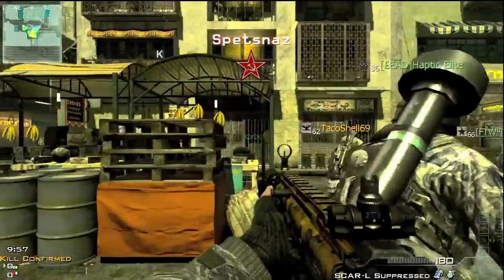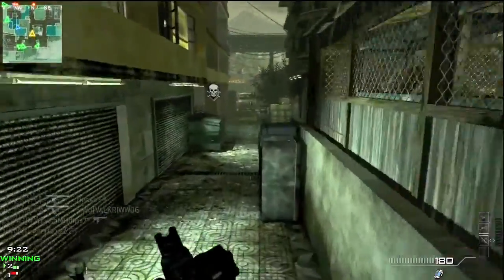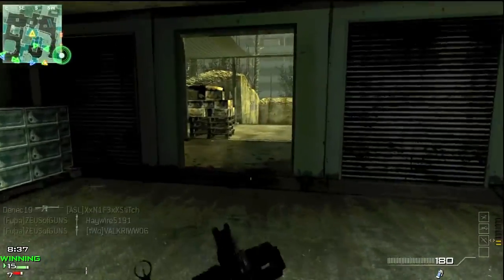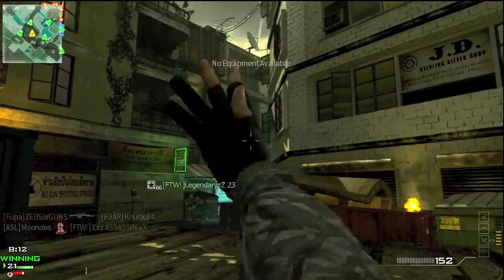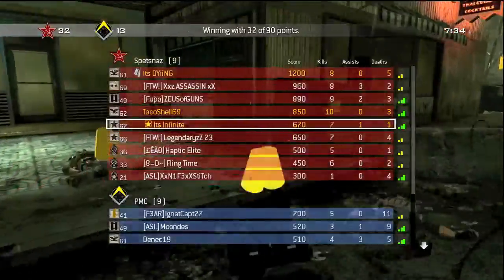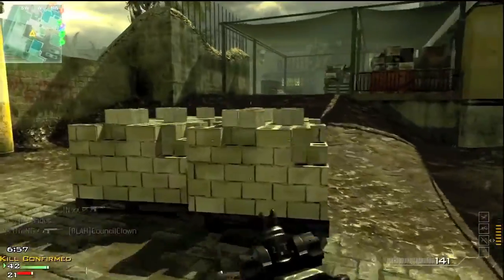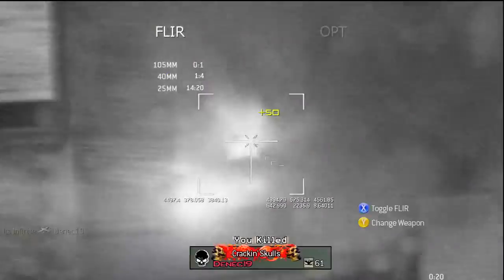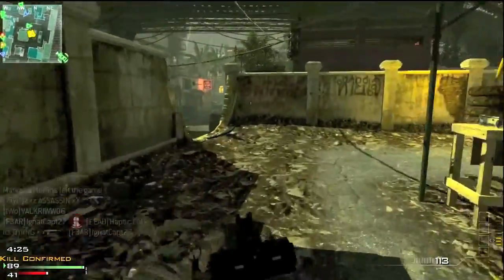The Best SMGs In Modern Warfare 3